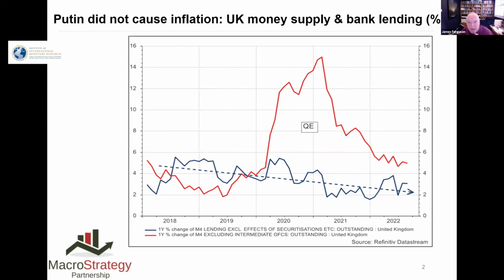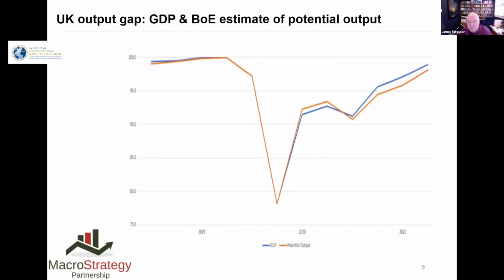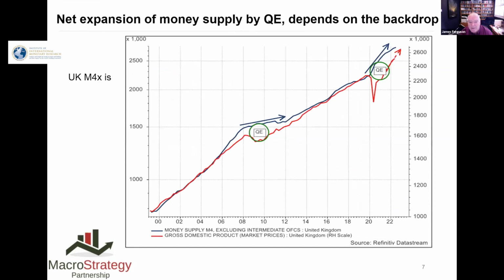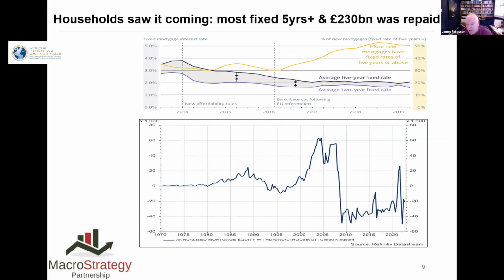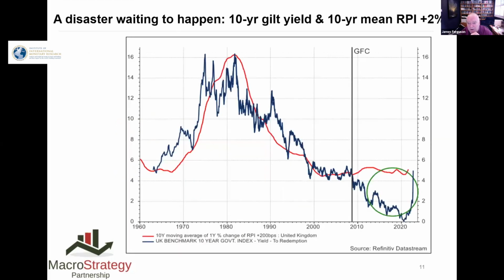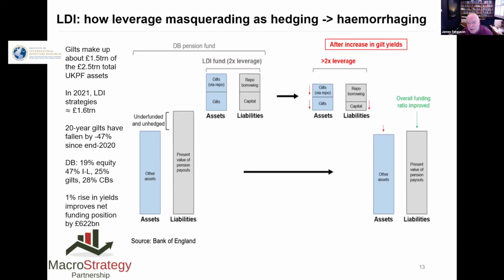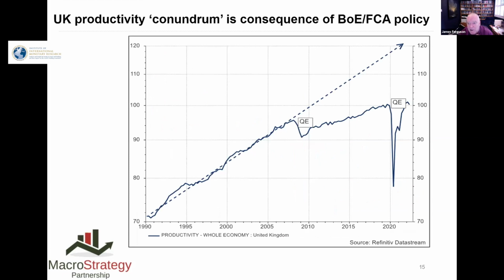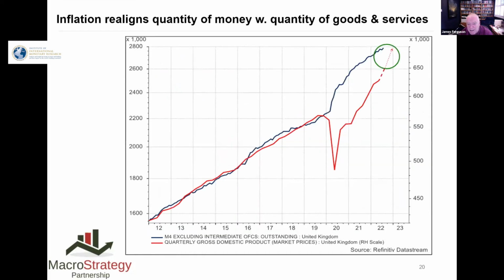James Ferguson 'The policy options for the Bank of England to rein in inflation', IIMR Conference 22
James Ferguson on 'The policy options for the Bank of England to rein in inflation' from the third session of the IIMR Annual Monetary Conference, covering the topic 'The Conditions to Return to Price Stability'.

The IIMR Annual Monetary Conference 'Did Central Banks React Correctly to the Covid-19 Pandemic?' was held at the University of Buckingham, October 27, 2022.